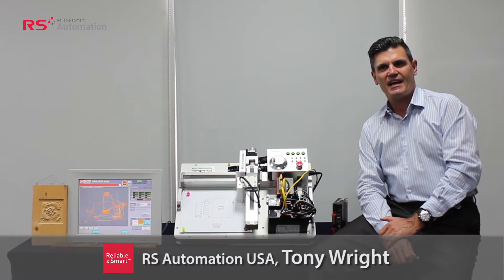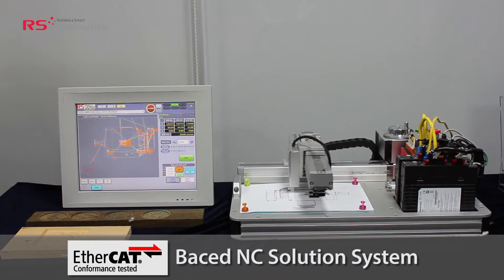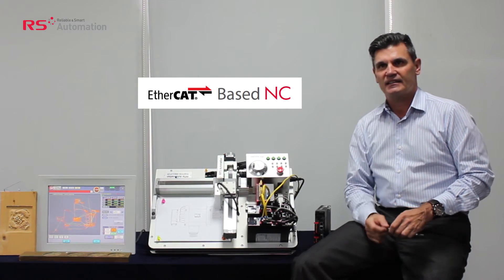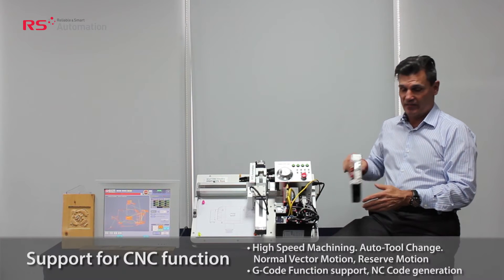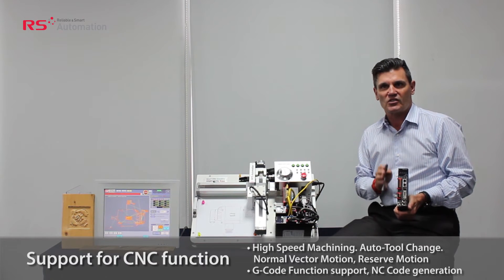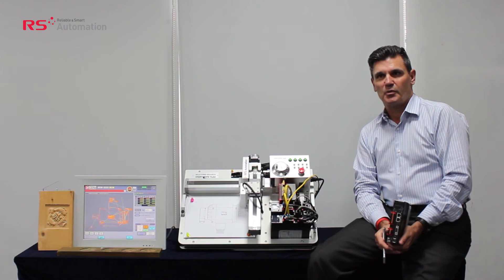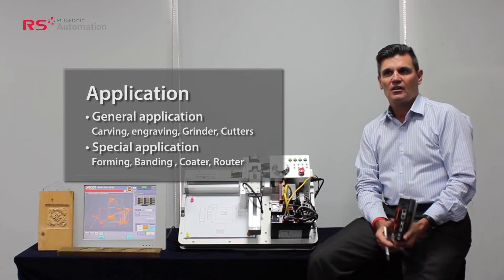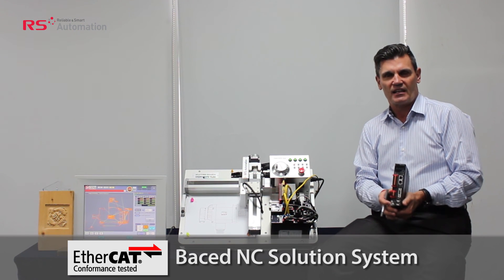RSAutomation | EtherCAT 기반 NC Solution System 데모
⚙️ 알에스오토메이션 EtherCAT 기반의 NC(Numerical Control) 제어 시스템을 소개하는 데모 영상입니다.

이 시스템은 PC 기반의 EtherCAT Master와 전용 NC 펌웨어로 구성되어 CAD 데이터를 직접 읽고, 이를 G-Code와 모션 프로파일로 변환한 뒤 CSD7 서보 드라이브로 전달합니다. 고객은 별도의 복잡한 프로그래밍 언어(C/C++, VB 등) 없이 NC 기능을 구현할 수 있어 비용 절감에 최적화된 솔루션입니다.
또한 별도로 MasterCAM을 구매할 필요 없이, 시스템 내 NC 생성 기능이 포함되어 있어 다양한 조각기, 그라인더, 절단기, 벤딩기, 포밍기 등 수치 제어 기반의 장비에 적용할 수 있습니다.

⚙️ This is a demonstration video of RS Automation's EtherCAT-based NC (Numerical Control) solution.

The system consists of a PC-based EtherCAT Master with dedicated NC firmware. It reads CAD files directly and converts them into G-code and motion profiles, which are then transmitted to the CSD7 servo drive. No complex programming (e.g., C/C++, VB) is required, making this a highly cost-effective solution.
Unlike competitors that require a separate MasterCAM purchase to generate NC data, our solution includes this functionality — making it ideal for carving, grinding, cutting, bending, forming machines, and other equipment requiring numerical control.